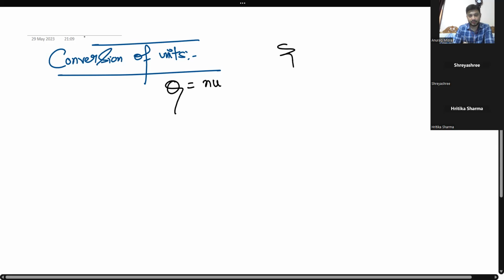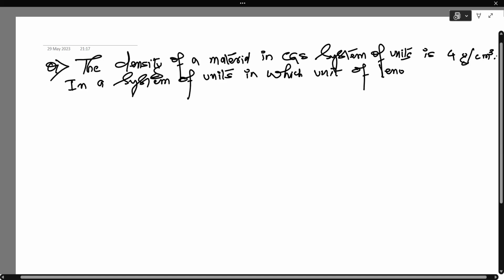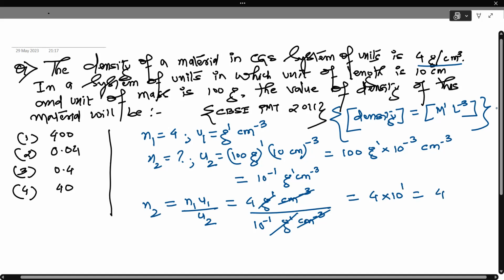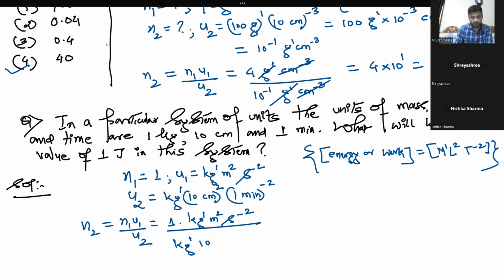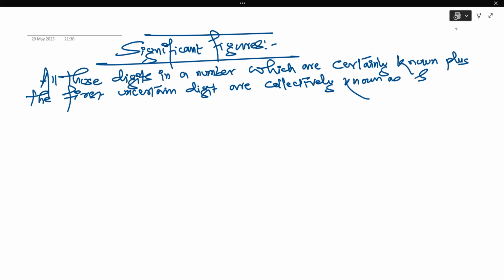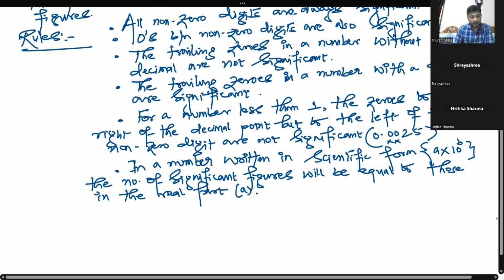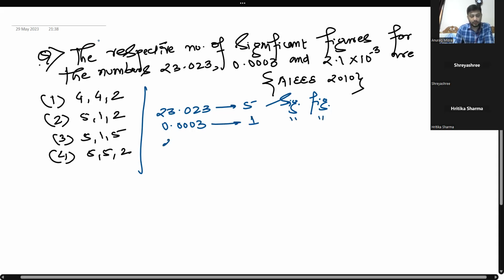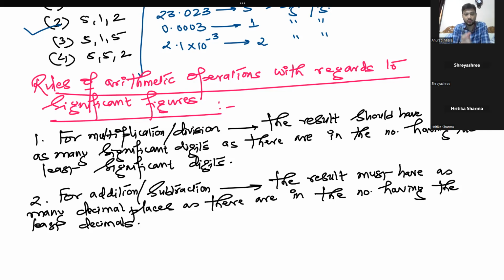units and measurements_ entrance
xi
cbse/ isc
physics